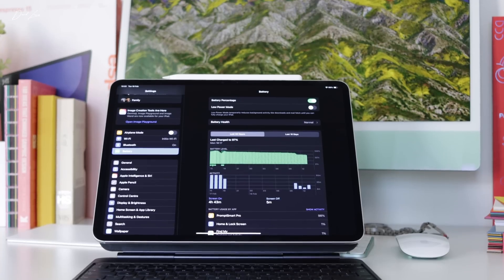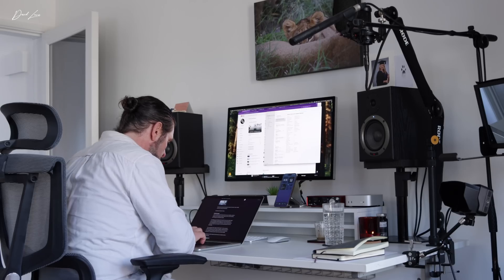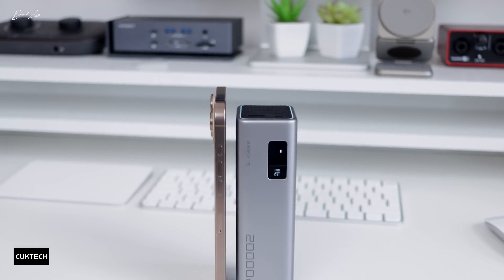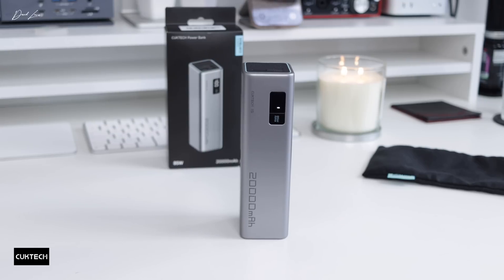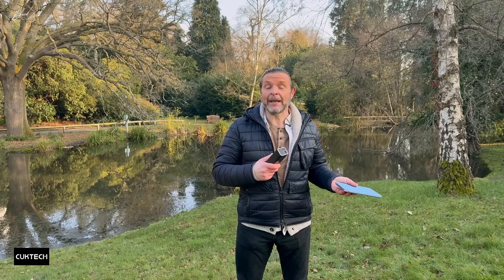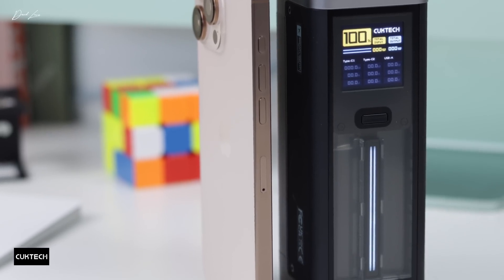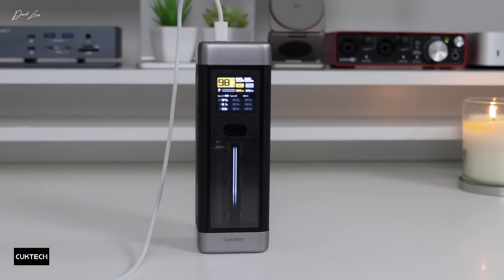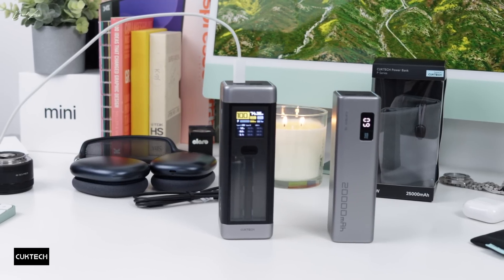Discover REAL power with the RAPID Cuktech 15 SE and Cuktech 20 Power Banks!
Cuktech Power Banks have solved my problems for rapid charging and boosting my productivity!

Is M4 Pro Apple silicon the right choice for you?

Samsung 990 Evo Pro Memory (2TB)
Samsung 990 Evo Pro Memory (4TB)

USE THE SAME IVANKY DOCK I USE!

Elan Blue Cutting Mat

00:00 Intro
00:38 We want it all!
01:32 The solution to more power - the Cuktech 15 and Cuktech 20 Power Banks
01:54 The Cuktech 15 SE
05:04 The Cuktech 20
07:30 The Cuktech Power Banks - part of my EDC